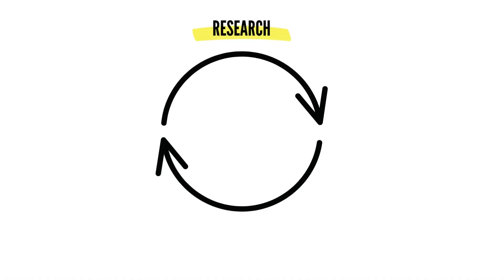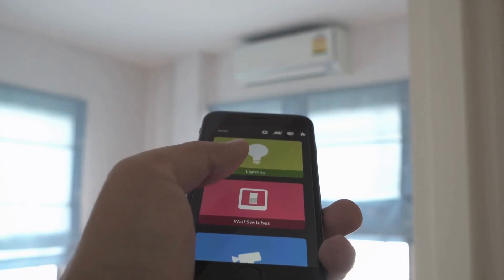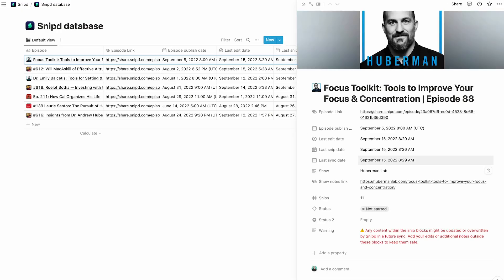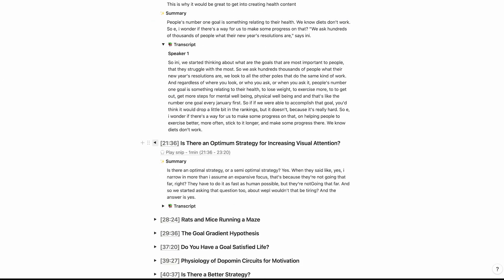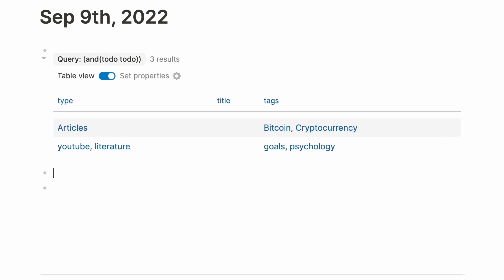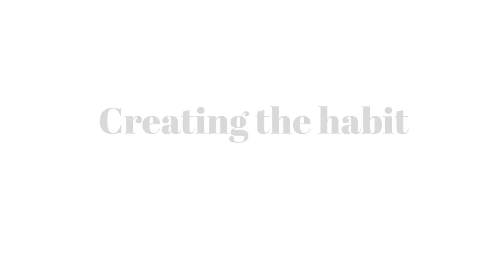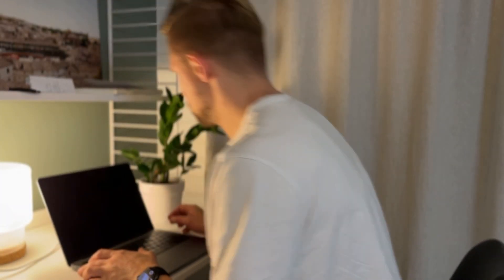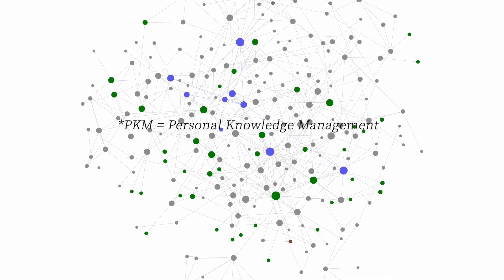How to make building your SECOND BRAIN easier | Create a HABIT with these simple steps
Have you started your knowledge management system but struggled to tend to it consistently? Here are a few tips on creating a habit of tending to your knowledge garden.

0:00 Intro
0:44 Collector's Fallacy
1:26 Make the habit easy - Use automation
2:21 Use tags in your PKM
3:10 Habit Stacking
4:00 The Short Knowledge Cycle